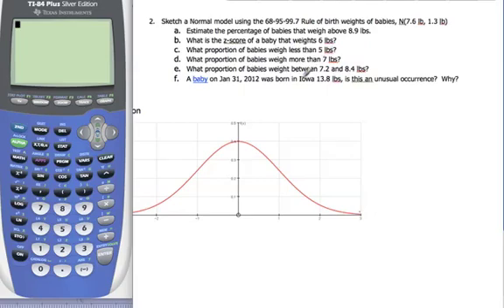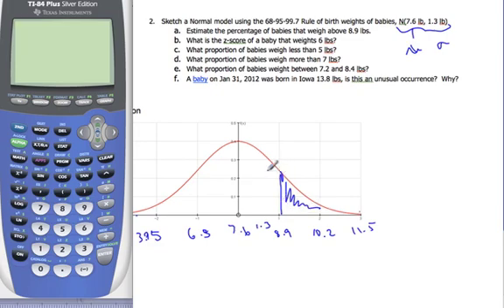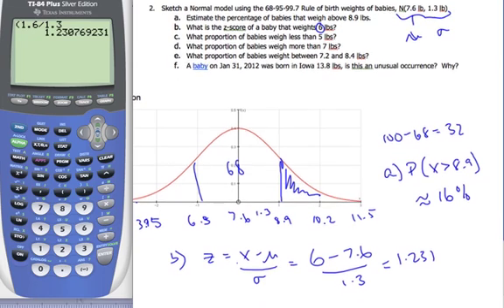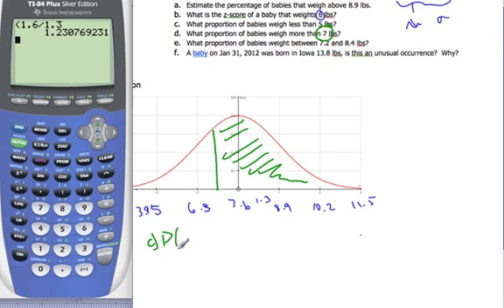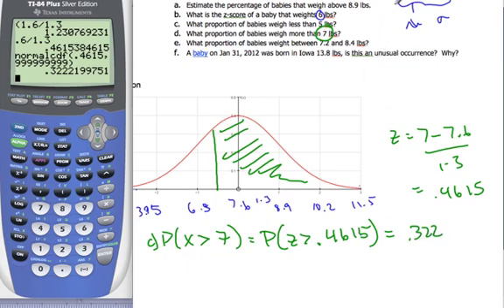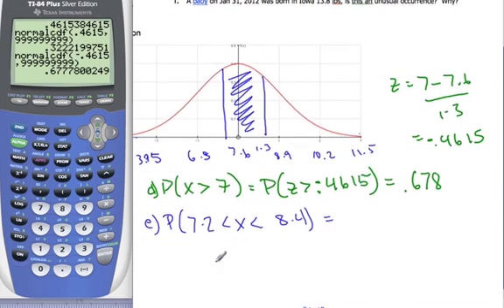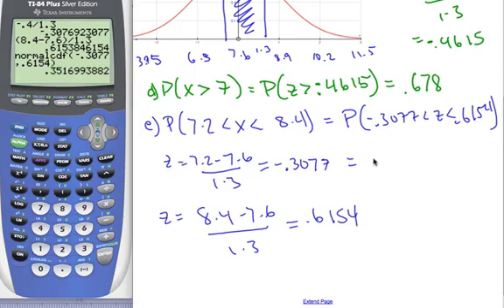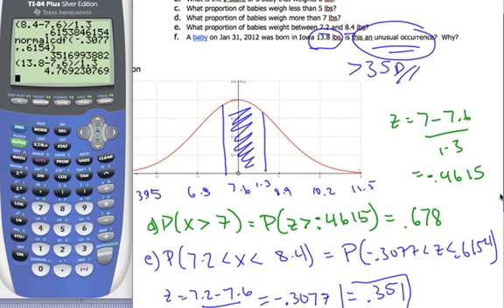15.0 Normal Distribution Example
Normal Probabilities, z-score